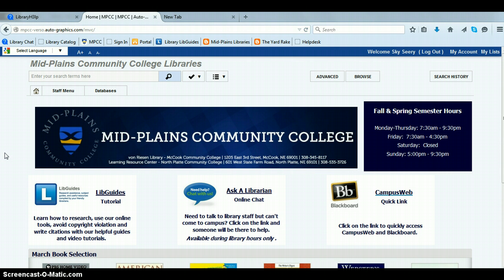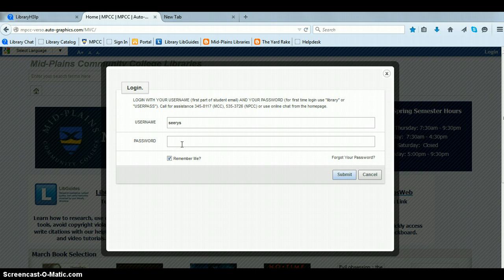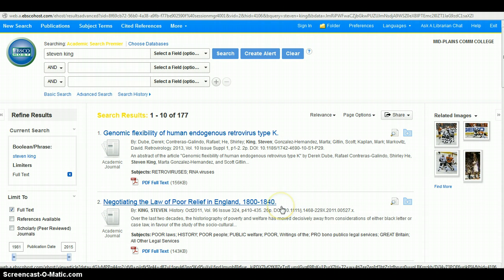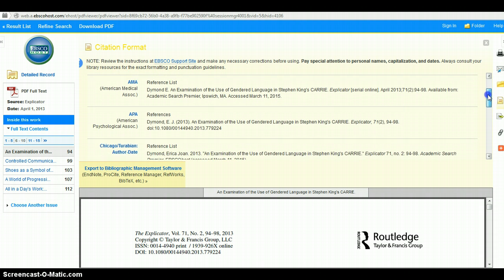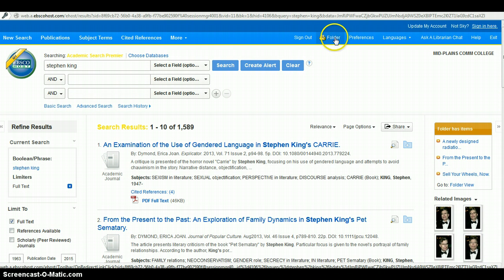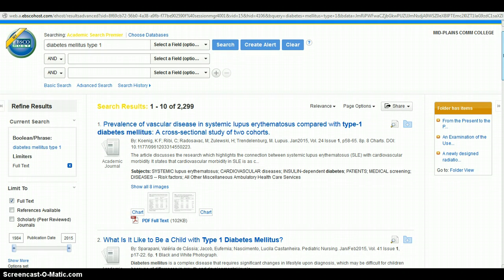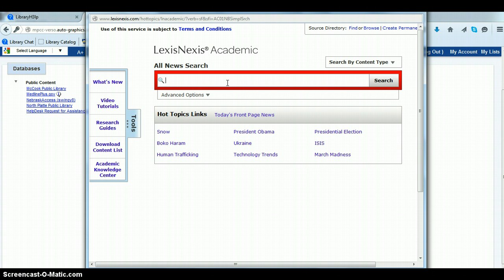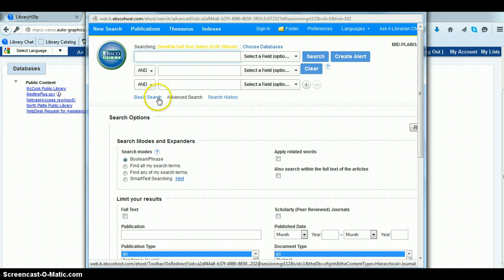Library Catalog/Databases Overview for Online Students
Quick tutorial on the online catalog at MPCC